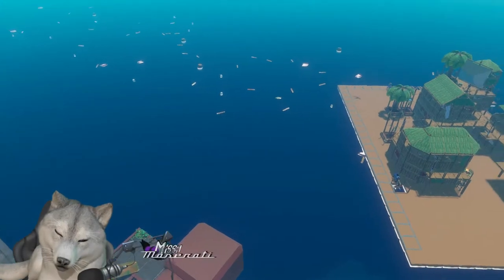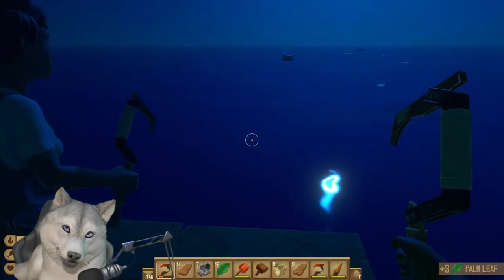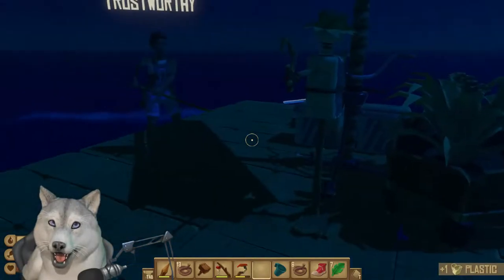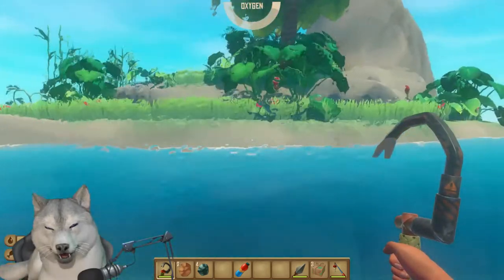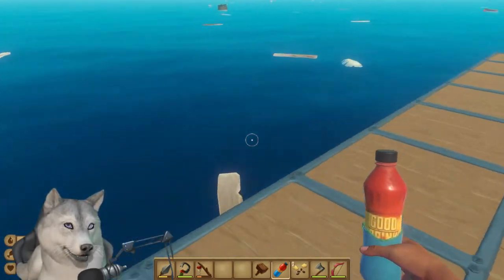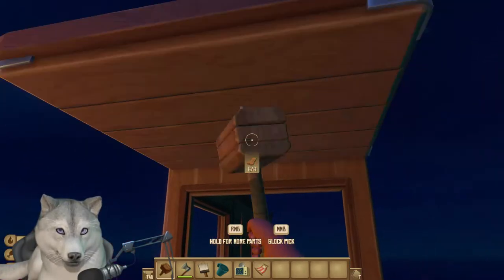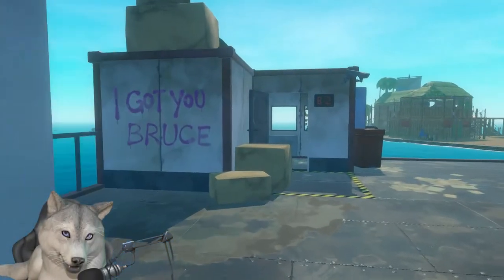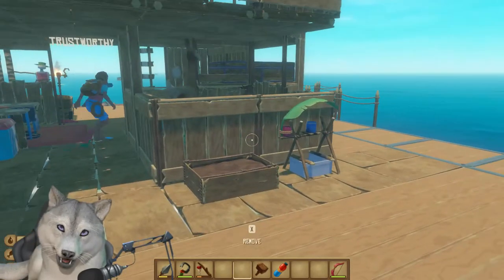How to Survive the End of the World | Raft | Tutorial for Raft Life and Review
Gameplay basics for a survival game where we build up a raft around us while sailing to scattered islands to scavenge and search for humans in a post apocalyptic world.

Heya Sim Lifers,

Just tossing out a line here for those getting started in the game of Raft, this tutorial covers tools, gathering, raft construction, farming, raising animals, fishing and a general guide to the different exploration biomes offered in the current early access state of Raft. (As of Dec 2021) In addition to a little sneak peek at the story quest line offered once you’re prepared to craft up a radar unit for navigation.

Check back in a few weeks if you need help with that story because Trustworthy and I are already flying through it with excitement. Happy rafting all!

Timecodes:
0:00- Intro
1:42- Game Modes in Raft
2:27- What is Raft the Game?
4:04- Crafting to Live in Raft (Purifier and Grill)
5:20- Sail and Tools in Raft
6:40- Raft Zones and Exploration (Biomes)
10:15- How to Find Ore and Make a Furnace in Raft
12:15- Farming in Raft
13:45- Catching and Raising Animals in Raft
15:25- Creative Mode and Building in Raft
17:25- Questing: Story Mode in Raft (Sneak Peek)
20:42- Review of the Game Raft
22:55- Outro